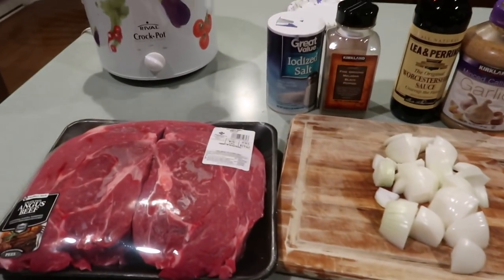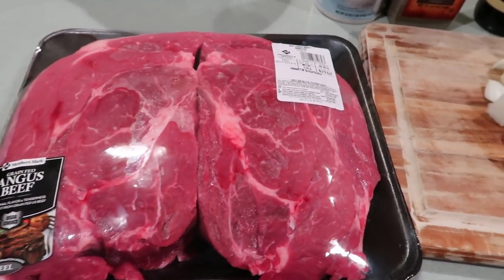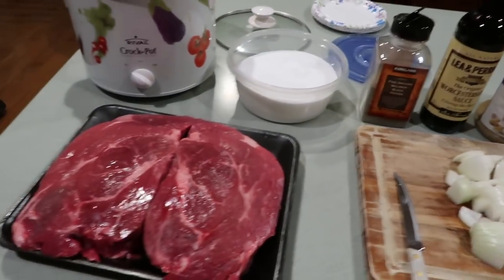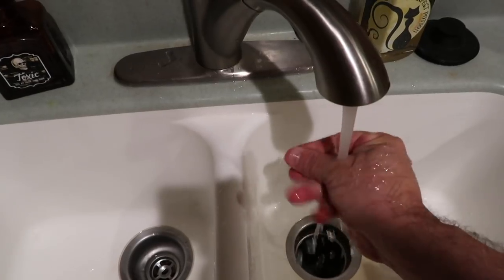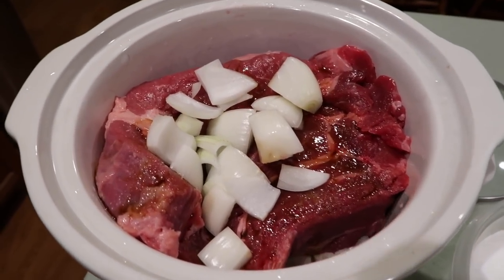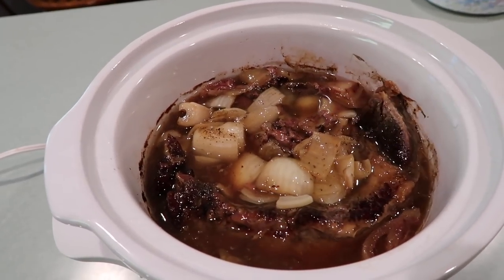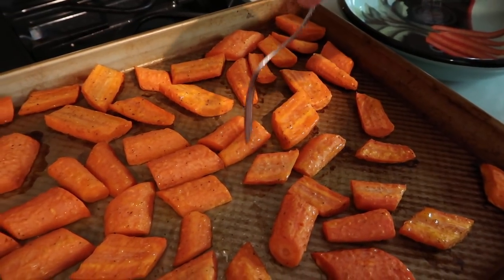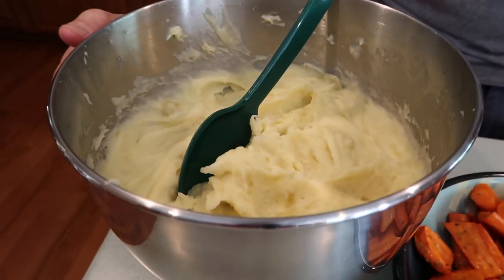Easy Pot Roast Fix & Forget Crock Pot In The Kitchen With Paul Recipe | PaulAndShannonsLife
Join Paul In The Kitchen today as he shows you how to make a super simple Pot Roast using the Crock-Pot.  This meal is easy because you can make it in the morning before work or church and let it cook all day.  You can come home to a delicious meal that's already done.  If you have any suggestions for future episodes please let Paul know in the comments.